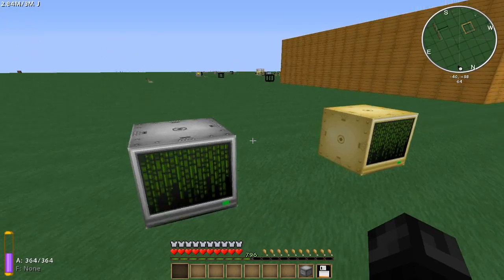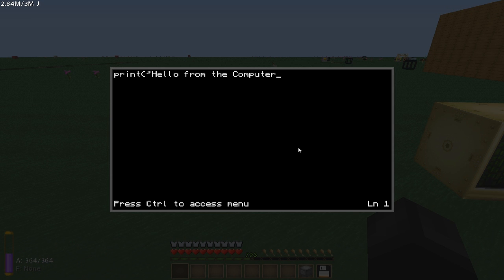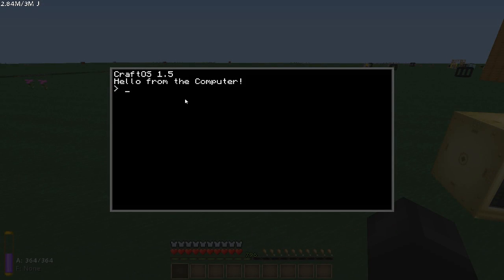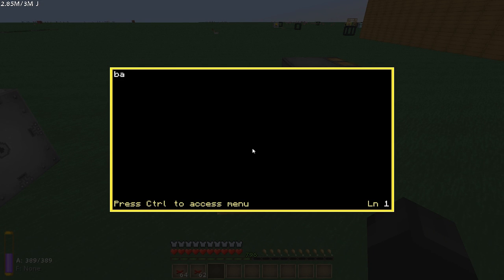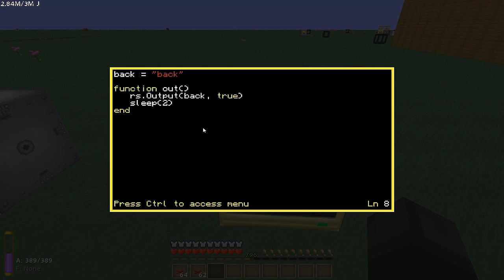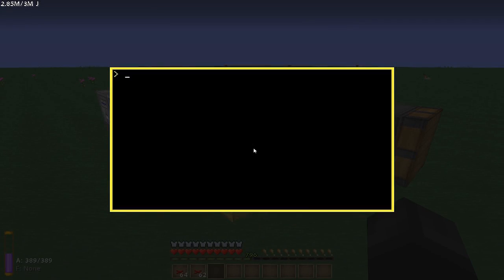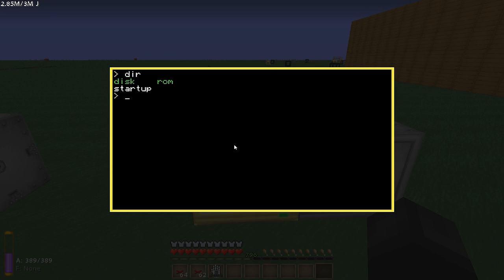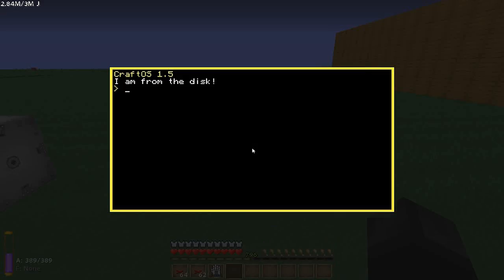Basic Computer Programing Tutorials - Startup programs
Quick video showing how to make a startup program and how to run and use them.

Intro Song by Area 151 - The Gaiking Party
         Copyrighted by: Hypnotic Records